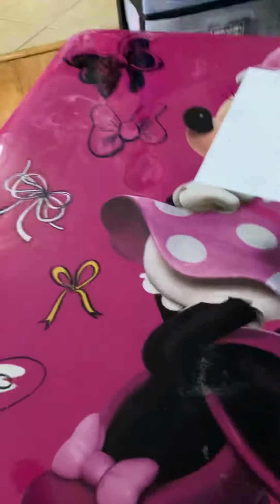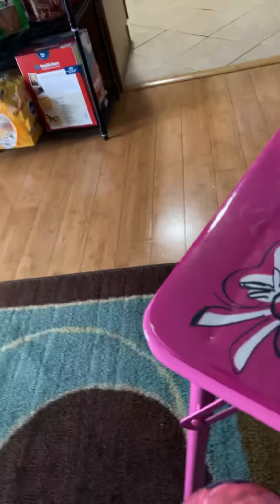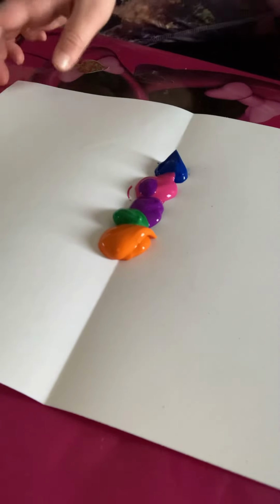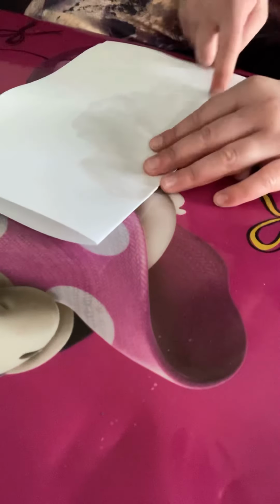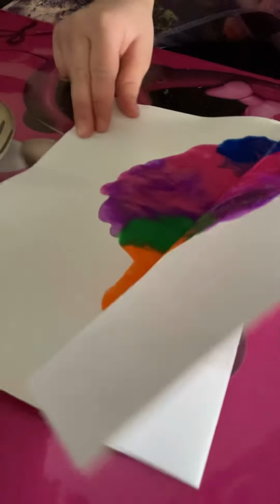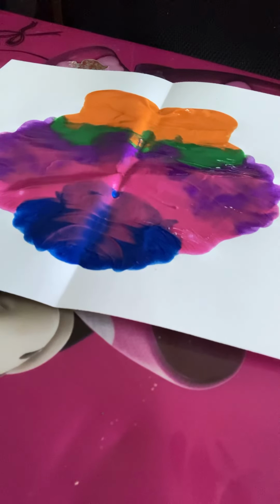Cool TikTok experiment